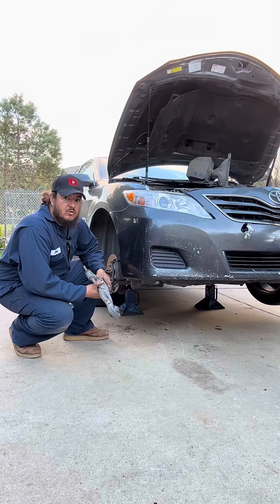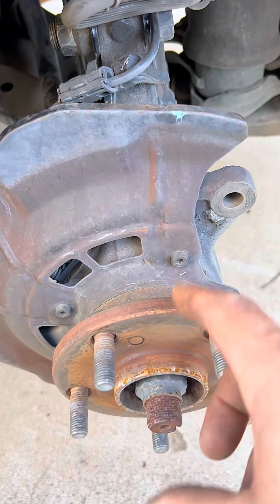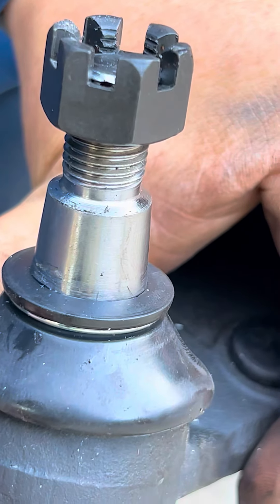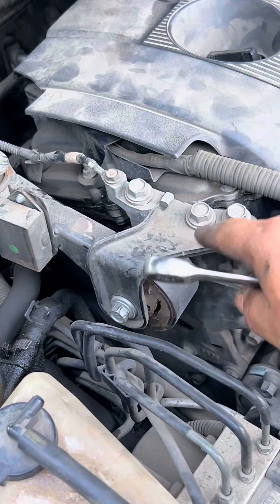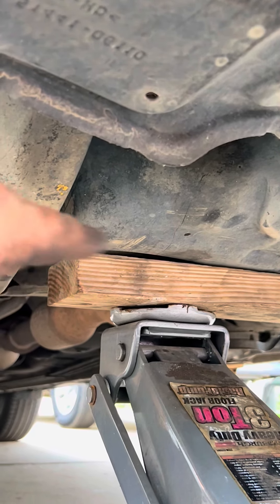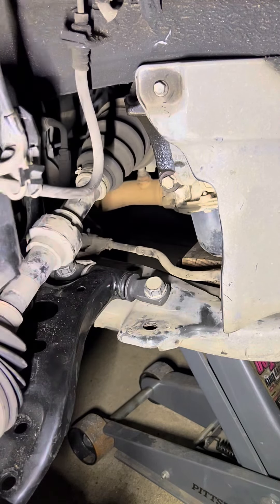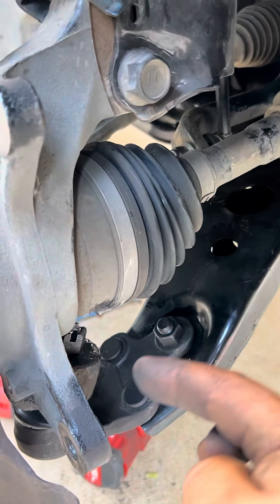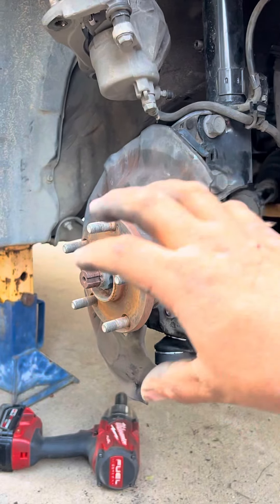Passenger lower control arm replacement to a Toyota Camry Avalon